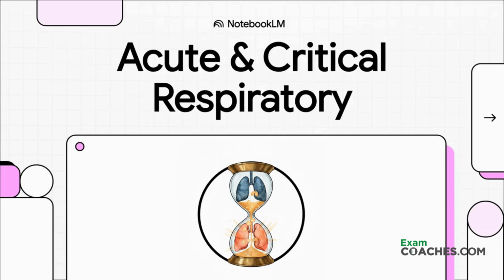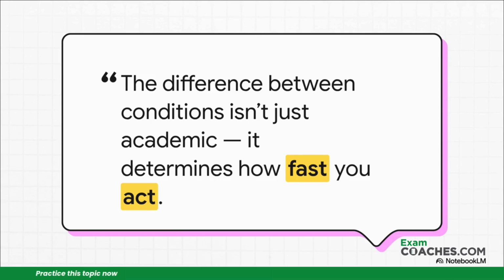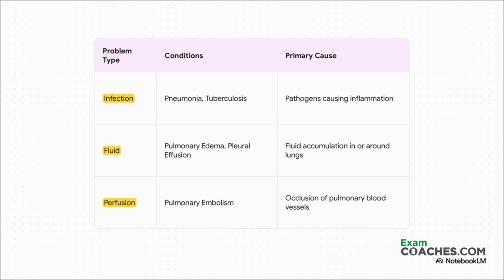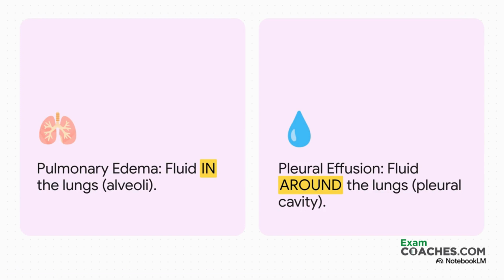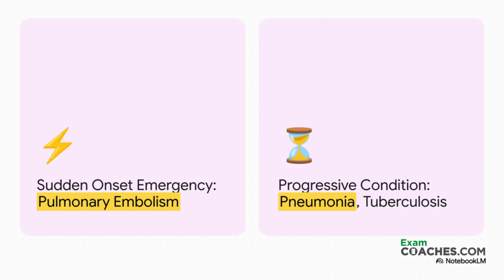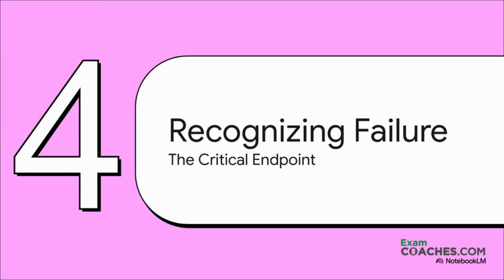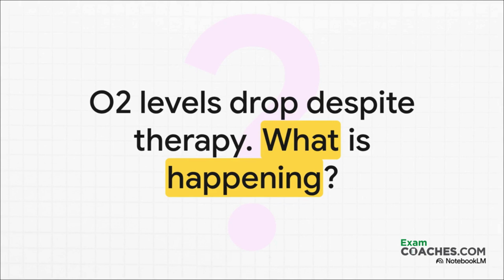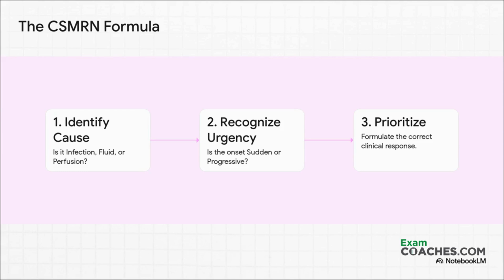CSMRN 2026 Exam Prep | Acute Respiratory Conditions Made Simple (Pneumonia, PE, TB & More)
Master acute and critical respiratory conditions for your CSMRN 2026 exam! This focused explainer simplifies pneumonia, tuberculosis, pulmonary embolism, and respiratory failure so you can confidently tackle situational questions and make fast clinical decisions.

⏱️ Video Sections & Timestamps:
00:00 Intro – The Challenge of Acute Respiratory Conditions
01:15 The 3-Bucket Framework – Infection, Fluid, or Perfusion
02:10 Infection vs. Fluid – Pneumonia, TB, Edema & Effusion
03:30 Spotting Emergencies – Pulmonary Embolism & Rapid Onset
04:45 Critical State – Type 1 Respiratory Failure (PaO₂ 60)
05:30 The 3-Step CSMRN Formula – Clinical Judgment Made Simple

Build rapid clinical judgment by organizing respiratory problems into 3 clear categories: infection, fluid, or perfusion.
Differentiate key conditions like pneumonia vs. pulmonary embolism using high-yield clues such as onset speed and symptom patterns.
Recognize life-threatening emergencies, including sudden-onset PE and severe hypoxemia in respiratory failure.
Apply a simple 3-step decision framework to identify the cause, assess urgency, and prioritize the correct nursing response.
Strengthen your ability to think under pressure—essential for both CSMRN exam success and real patient care.

💡 Practice Smarter with Exam Coaches:
✔️ Smart Flashcards
✔️ Structured Concept Breakdowns
✔️ 24/7 AI Coaching Support